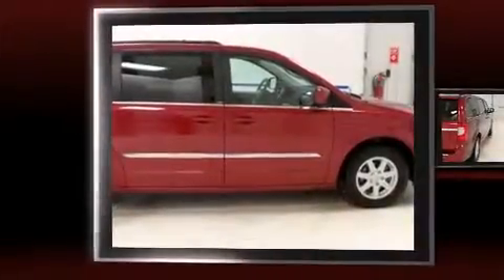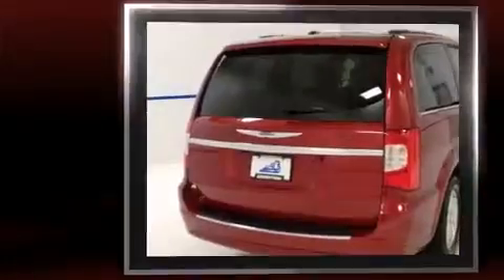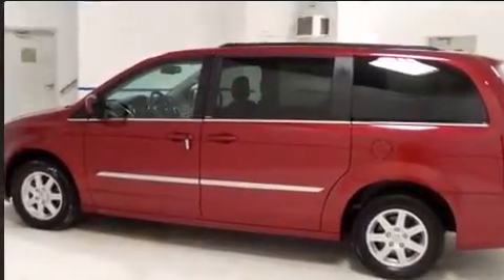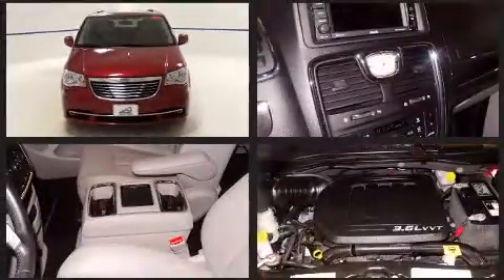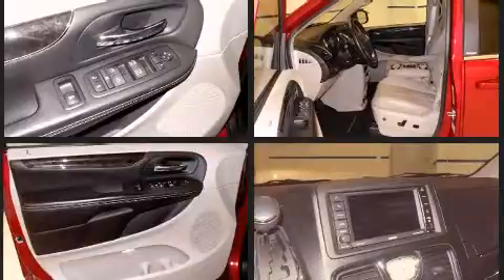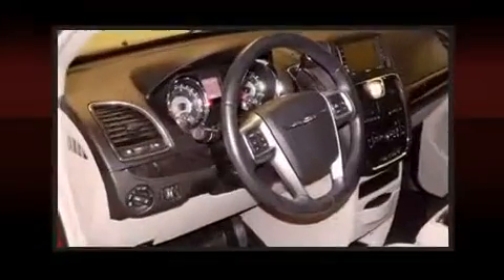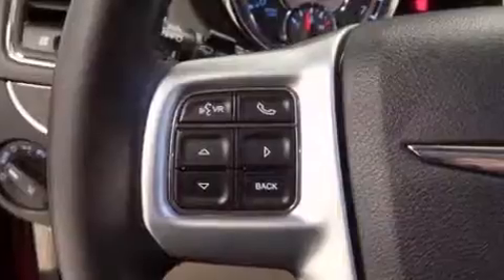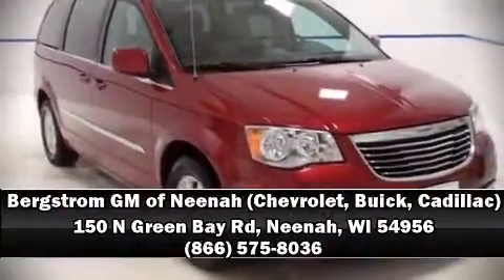2012 Chrysler Town & Country 4dr Wgn Touring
150 N Green Bay Rd

The 2012 Chrysler Town & Country. Smooth gearshifts are achieved thanks to the refined 6 cylinder engine, and for added security, dynamic Stability Control supplements the drivetrain. All of the premium features expected of a Chrysler are offered, including: an automatic dimming rear-view mirror, front bucket seats, fully automatic headlights, heated door mirrors, a power liftgate, removable floor console, and much more. Features such as automatic climate control and leather upholstery prove that economical transportation does not need to be sparsely equipped. Storage solutions are integrated throughout the interior, demonstrating thoughtful attention to detail. Passengers in the third row enjoy seat back reclining functionality, providing an extra level of comfort and convenience. Premium sound drives 6 speakers, providing you and your passengers a sensational audio experience. Rear LCD monitors provide entertainment that your passengers will appreciate no matter how far the drive. Chrysler ensures the safety and security of its passengers with equipment such as: dual front impact airbags, head curtain airbags, traction control, brake assist, anti-whiplash front head restraints, a panic alarm, and 4 wheel disc brakes with ABS. A Carfax history report indicates just one previous owner. Our knowledgeable sales staff is available to answer any questions that you might have. They'll work with you to find the right vehicle at a price you can afford. Come on in and take a test drive!